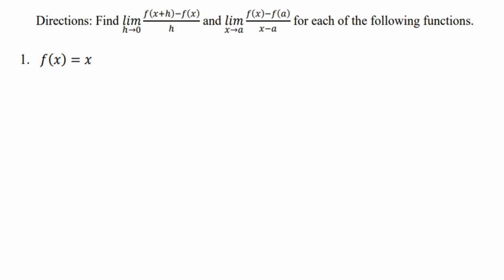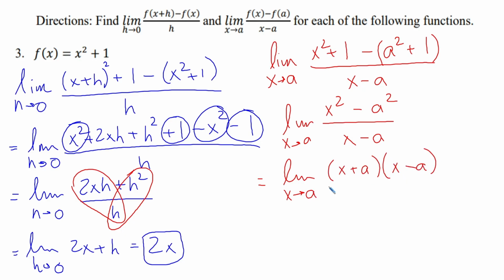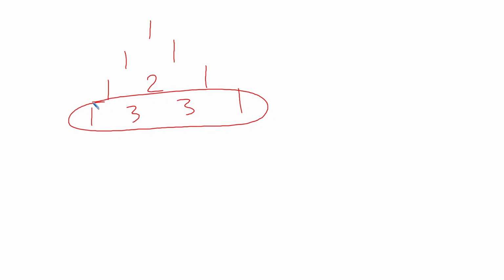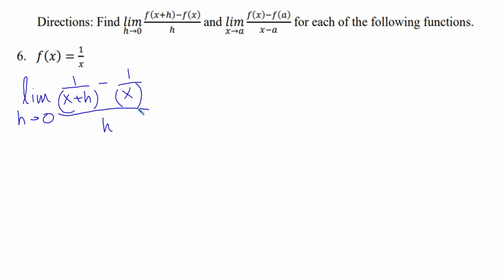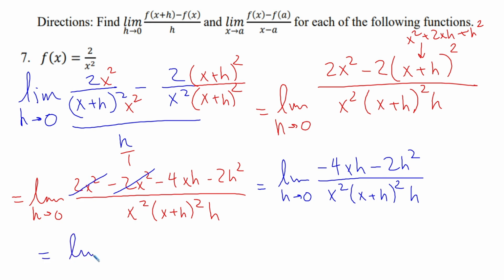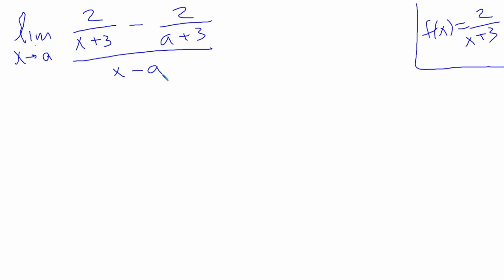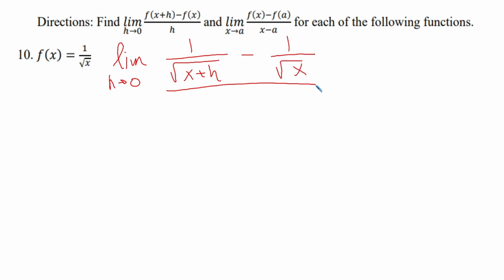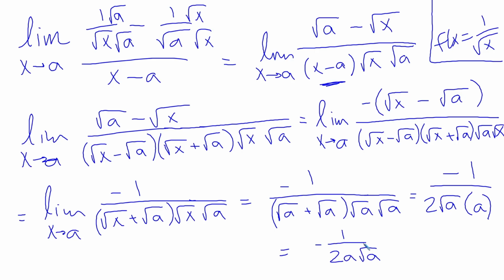Limits of the Difference Quotient Homework Walkthrough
Walkthrough of finding derivatives using the limit definition derivative. This is for the assignment titled "Limits of the Difference Quotient"